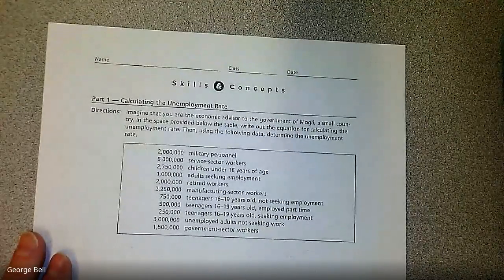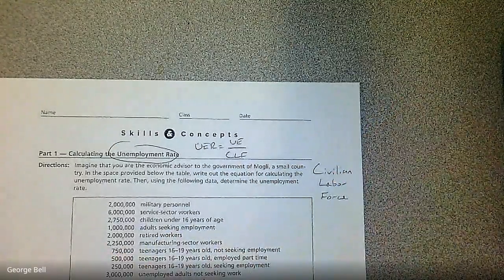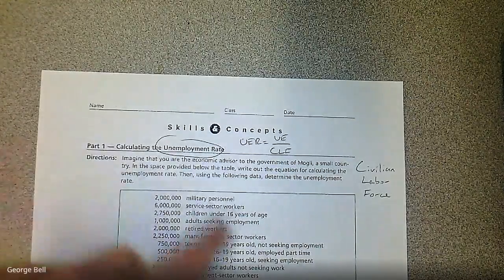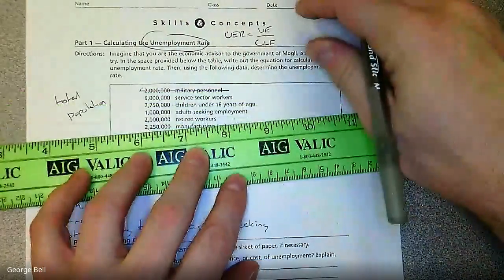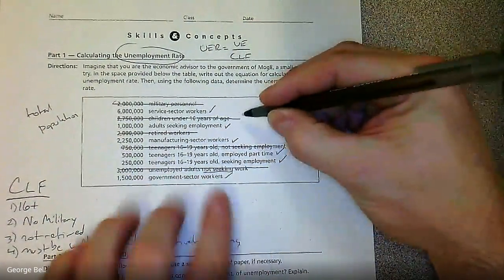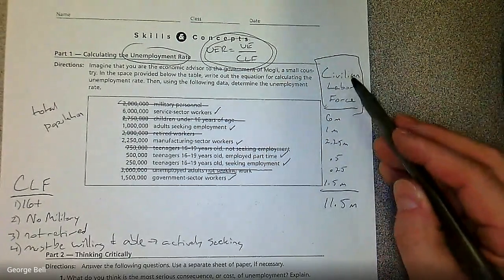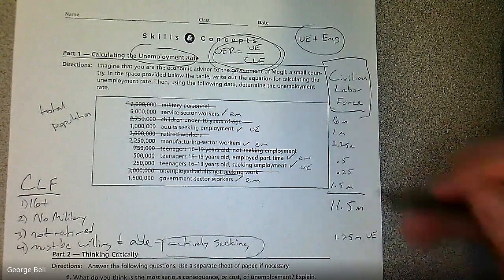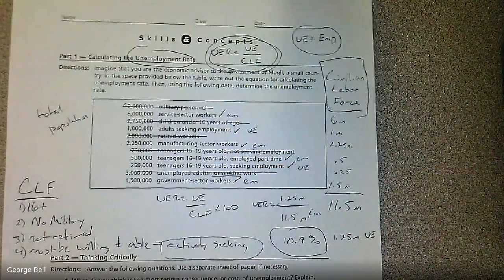Calculating Unemployment Worked Problem Solution